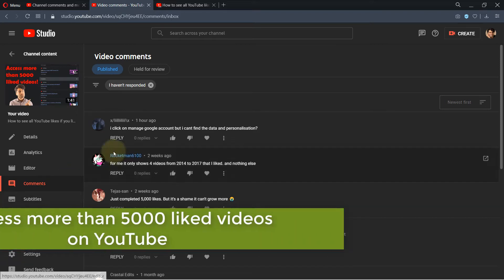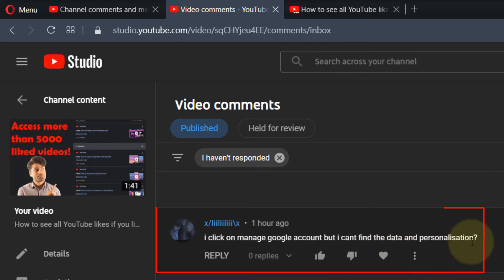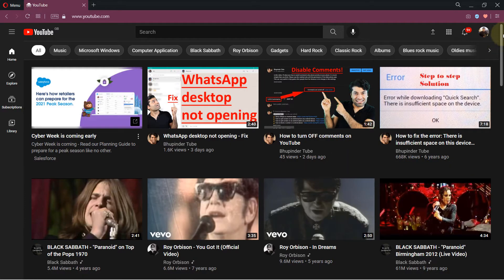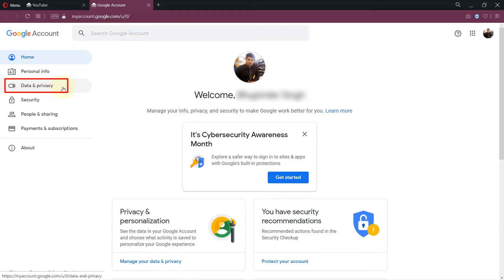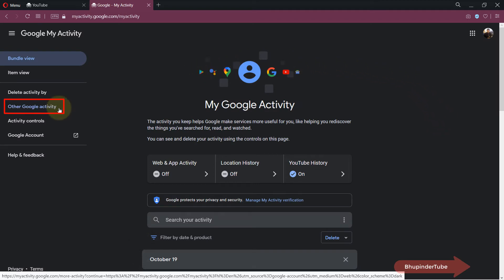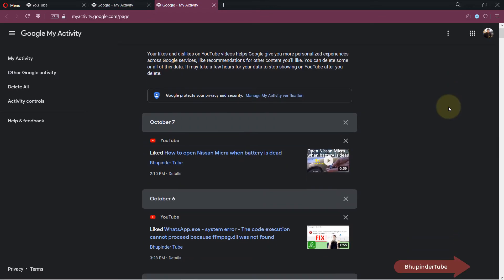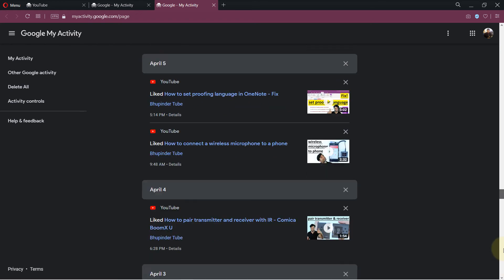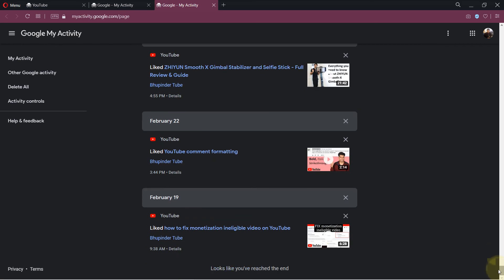Access more than 5000 liked videos on YouTube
This video is basically an update to my previous video on how to access more than 5000 of your liked videos on YouTube. Since my last video, YouTube (Google) has changed some of its page names. For example, Google now calls Data and Personalisation as Data and Privacy. However, once you get to the correct page, the procedure to access your 5000 liked videos is pretty much the same. Unfortunately, at the moment, YouTube doesn't arrange the videos according the dates from oldest to newest. So, in order to reach your oldest liked video on YouTube, you got to scroll all the way down to the bottom of the page. This page also shows all your disliked videos. All the best!

If you've liked less than 5000 videos or don't know how many videos you've liked, then watch . The above video is for the people who have liked more than 5000 videos and want to find their liked videos from 5000 onwards, such as 5001, 5002, etc.